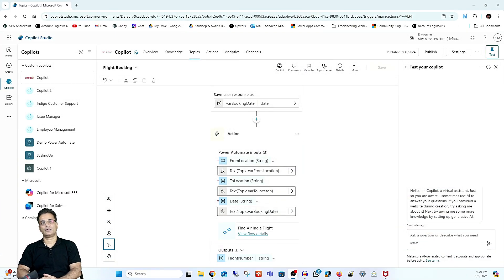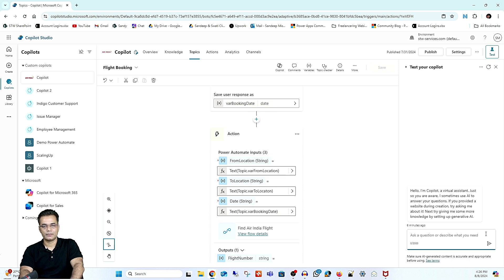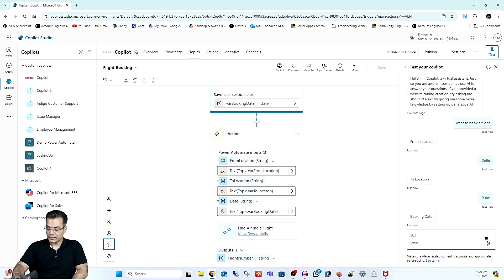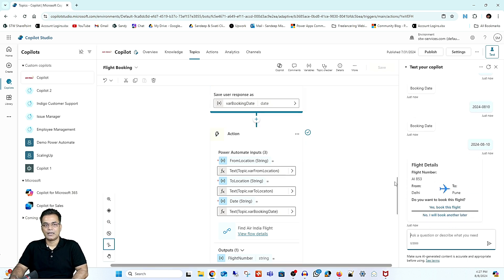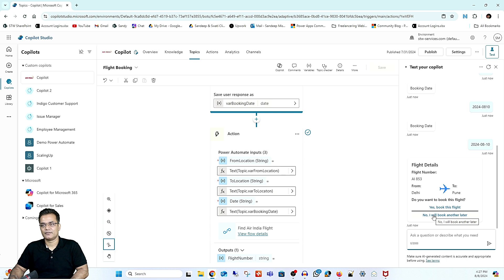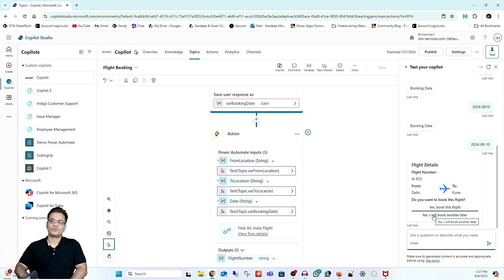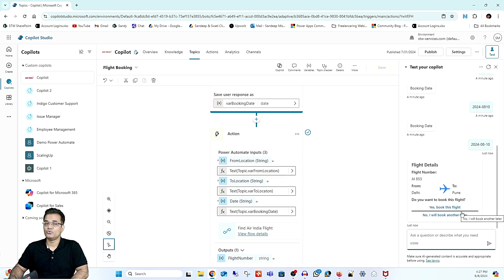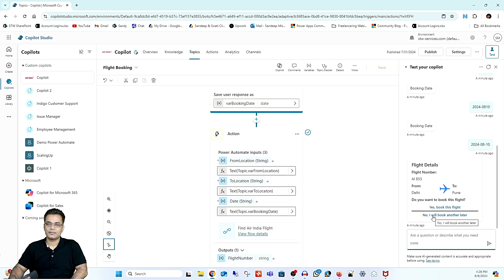Microsoft Copilot Adaptive Card - Collecting Information - Microsoft Copilot Series - Part 5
In this video, we dive deep into Microsoft Copilot and explore how to create and use an Adaptive Card for collecting information seamlessly. Learn how to design and implement forms to gather user input, such as booking details or feedback, directly through Copilot. This step-by-step guide is perfect for anyone looking to enhance their Copilot capabilities and improve user interaction.

🔗 Key Topics Covered:
- 📝 What is an Adaptive Card in Microsoft Copilot?
- 📋 How to build a form to collect information using Adaptive Cards
- 🔄 Integration with Microsoft tools to automate workflows

If you're working with Microsoft Copilot, Adaptive Cards, or Power Automate, this tutorial is a must-watch!